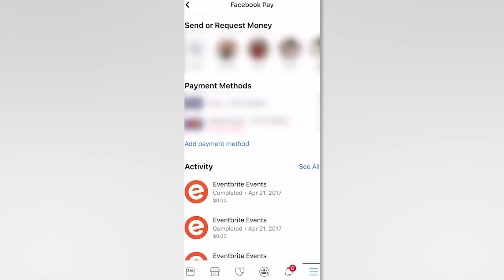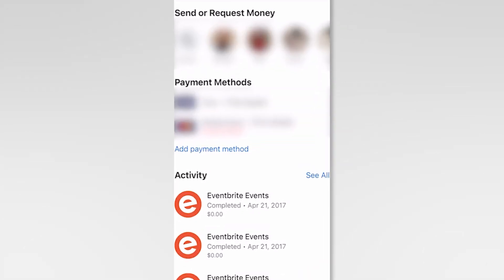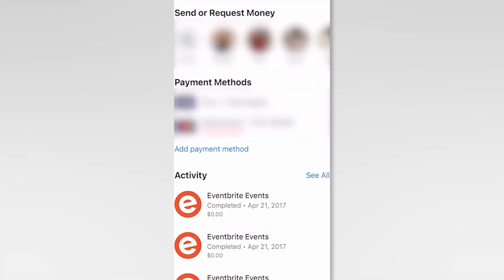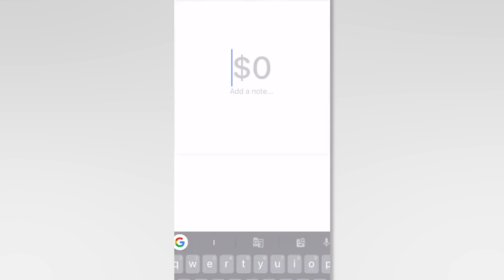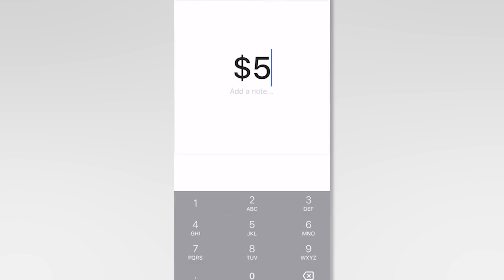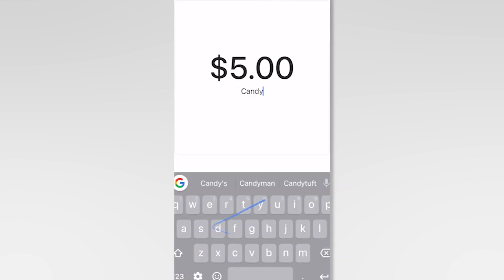How to QUICKLY Send Money using Facebook Pay (FULL GUIDE)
In this video, we'll show you how to quickly and easily send money using Facebook Pay. Follow our step-by-step guide to set up Facebook Pay and start transferring money to friends and family with just a few clicks.